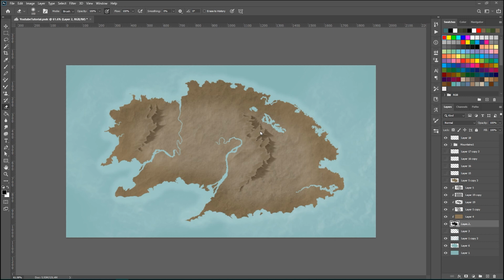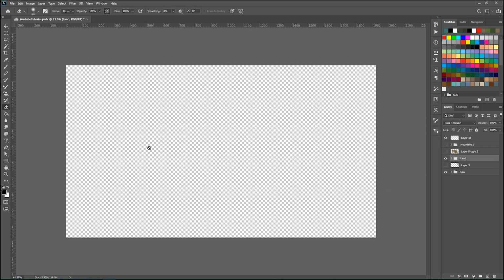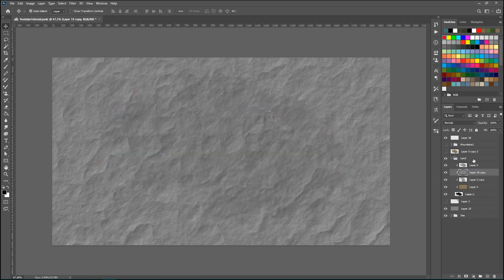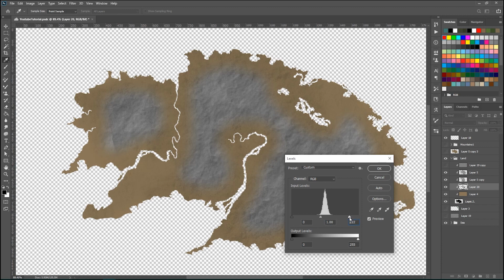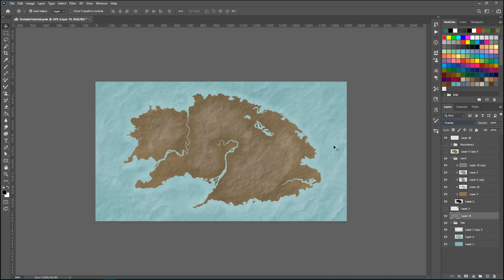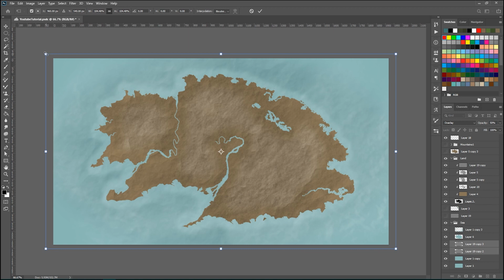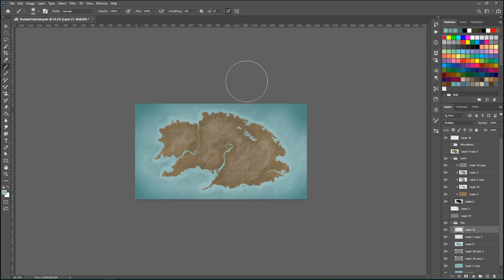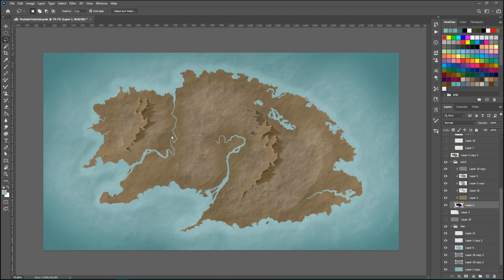RPG Map & Image Creation Episode 6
In this video, we go over some additional texture creation and implementation getting our image ready for adding more detailed elements next time. This series will take you from beginning to end to help you fully realize your own RPG maps and will seamlessly transfer into Fantasy Grounds Unity.

I also stream map & image creation every Saturday at 3 PM Eastern on our Twitch Channel

🎲Fantasy Grounds-